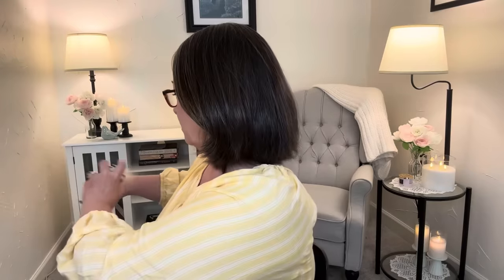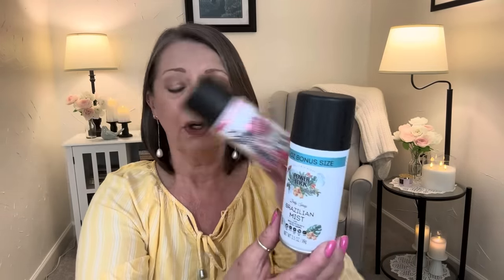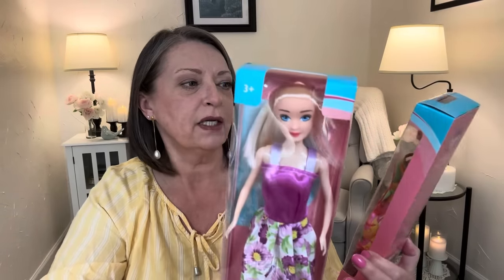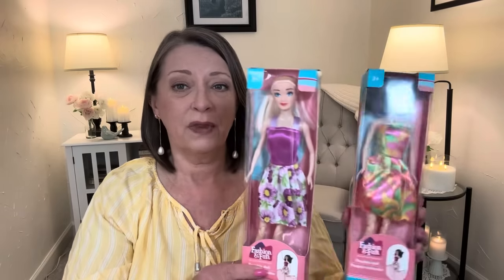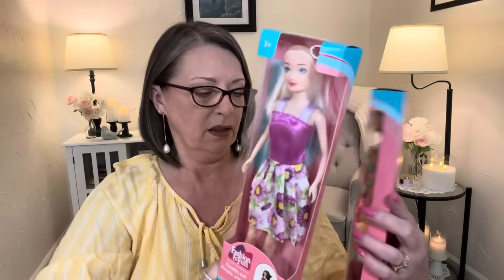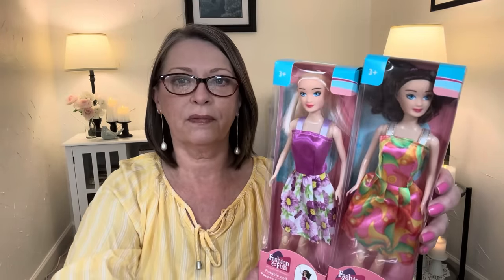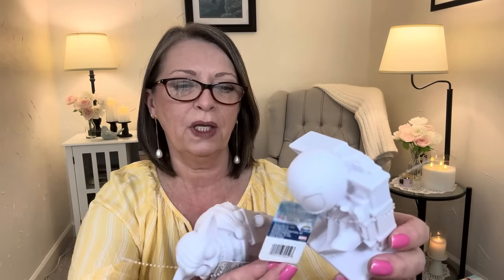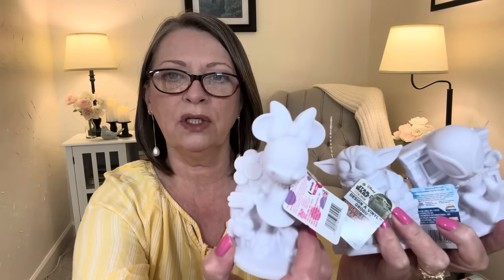DOLLAR TREE HAUL | THIS WENT VIRAL | FANTASTIC FINDS | THE DT NEVER DISAPPOINTS😁